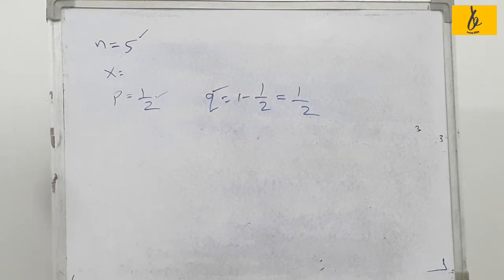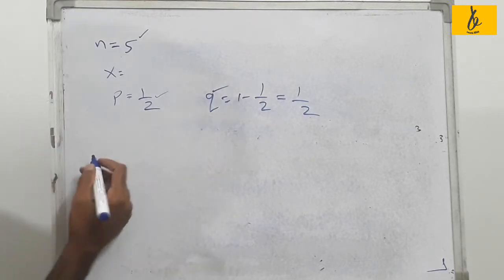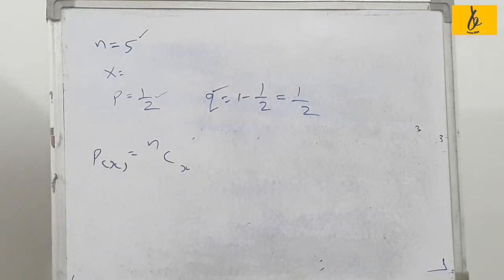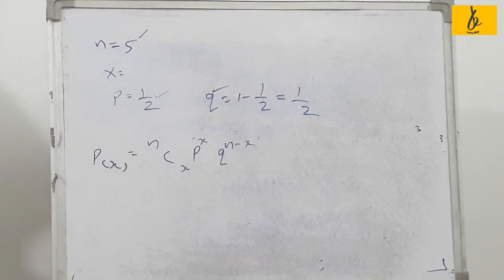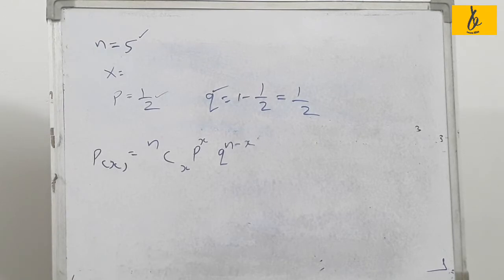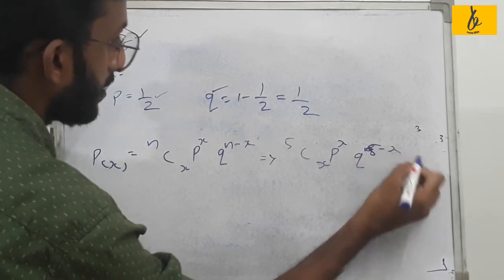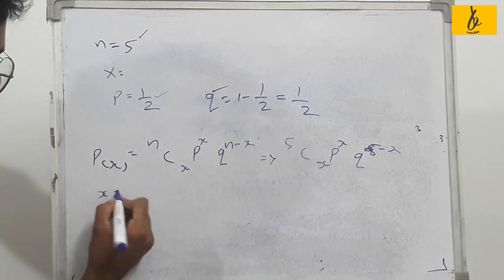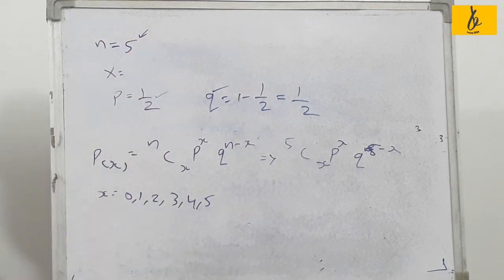QUANTITATIVE TECHNIQUES FOR BUSINESS IN MALAYALAM Binomial Distribution-PART B CALICUT UNIVERSITY